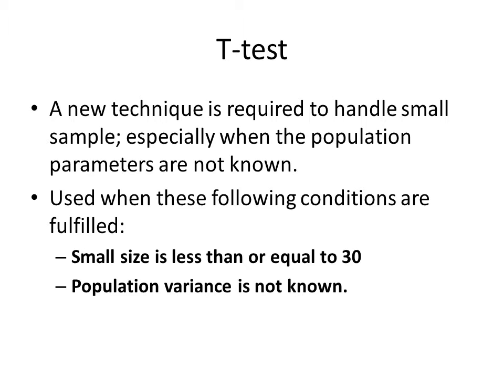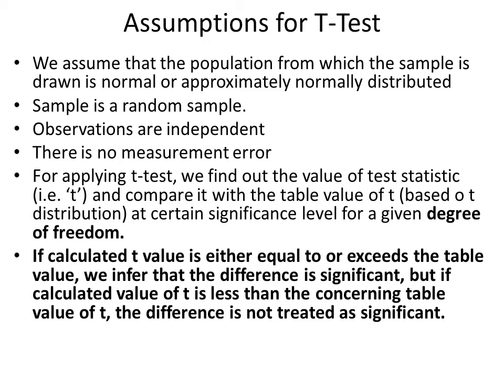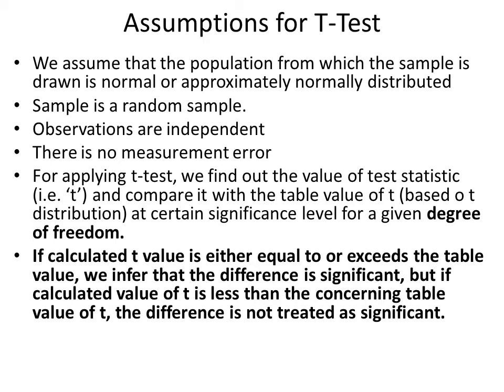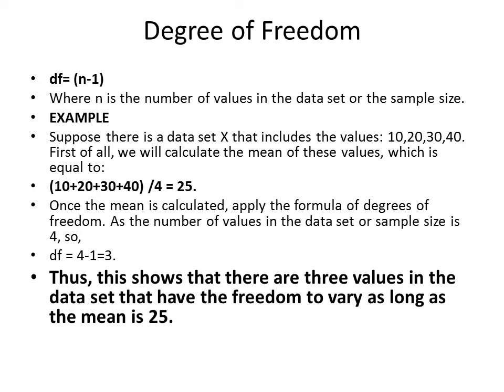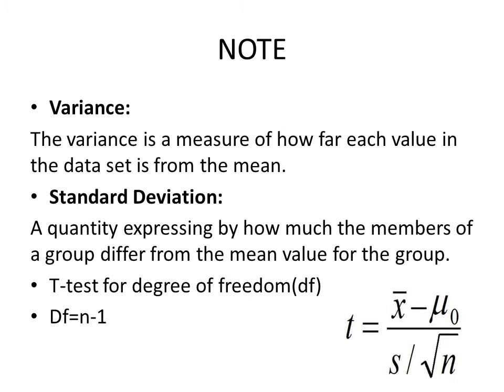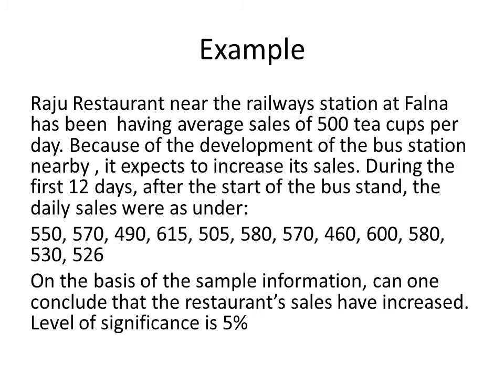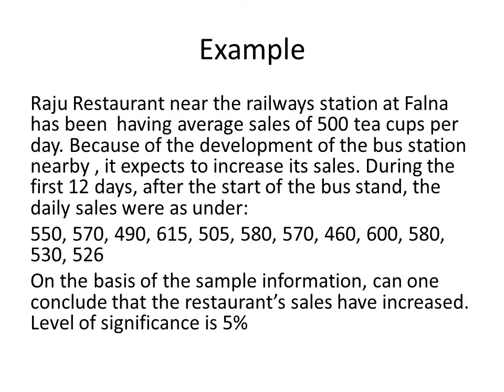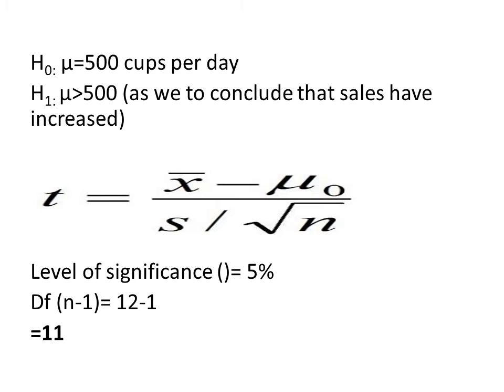T Test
Basics of  t-test